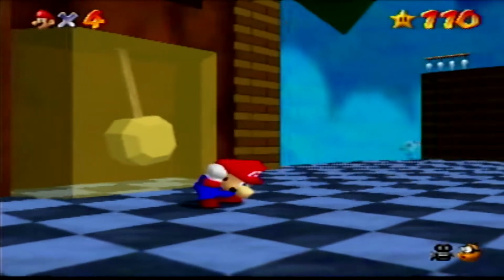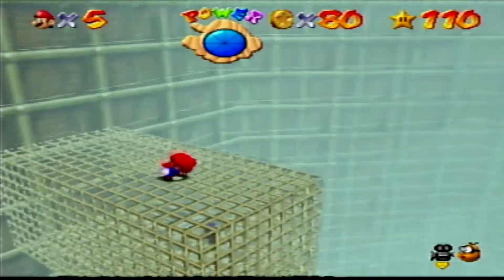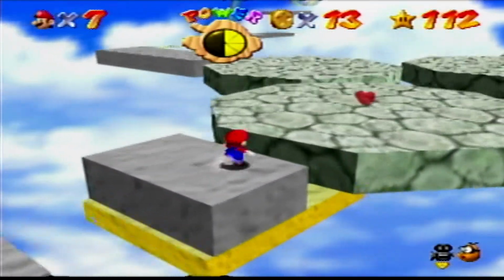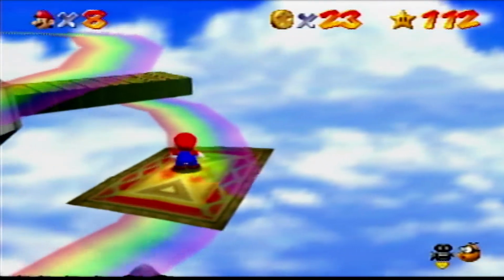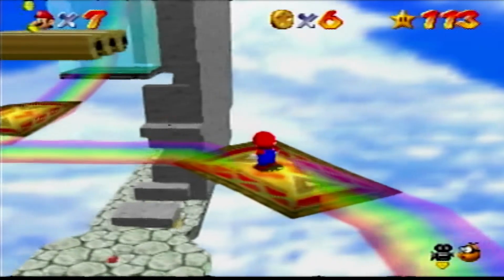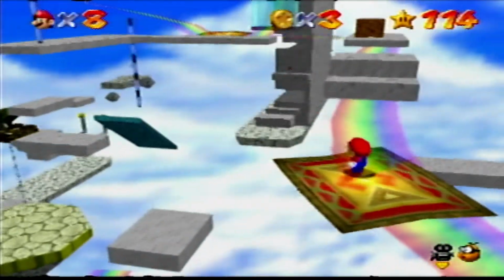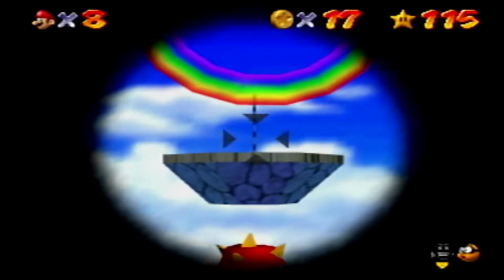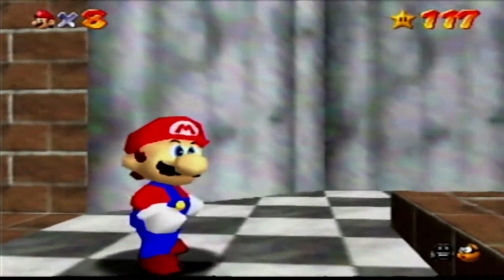Super Mario 64 let's play ep 11